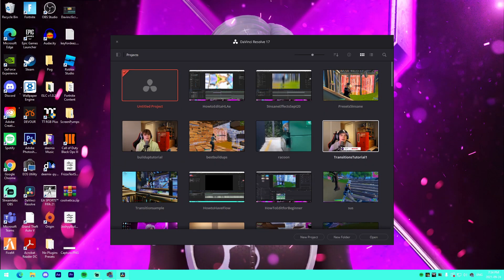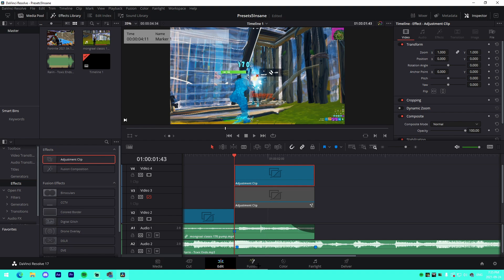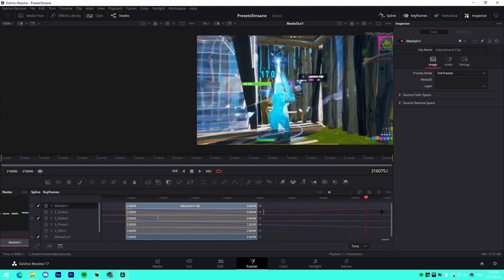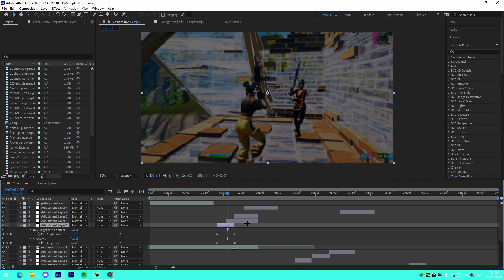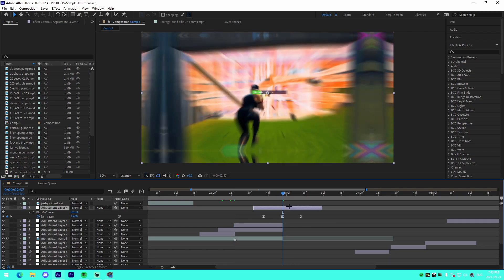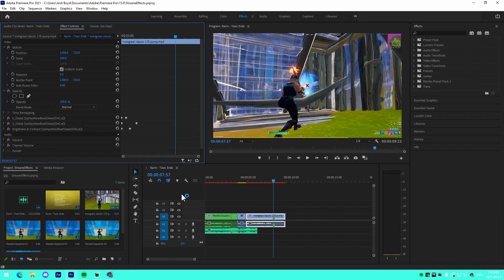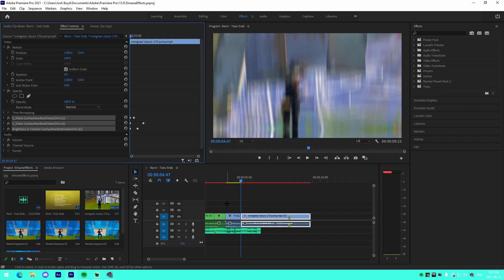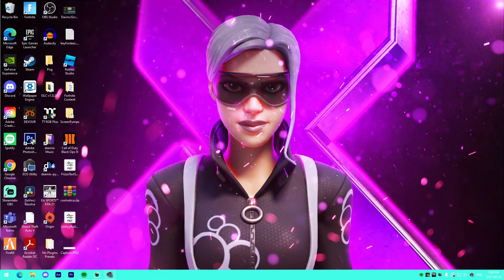How to *MAKE/USE* PRESETS For Your Fortnite Montages! - Davinci Resolve, After Effects, Premiere Pro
In this video I show off how you can make and use the best presets for your own fortnite montages in Davinci Resolve, Adobe After Effects, and Premiere Pro.

🎬 - Me

TIMESTAMPS:

0:00 - Intro
0:31 - Davinci Resolve Tutorial
3:38 - After Effects Tutorial
6:19 - Premiere Pro Tutorial